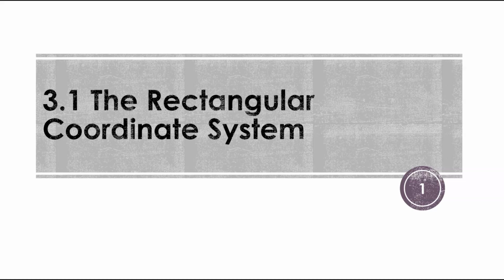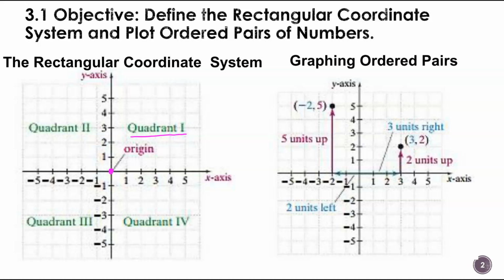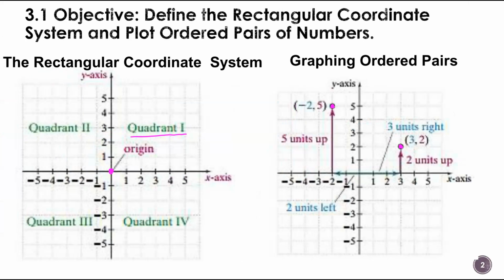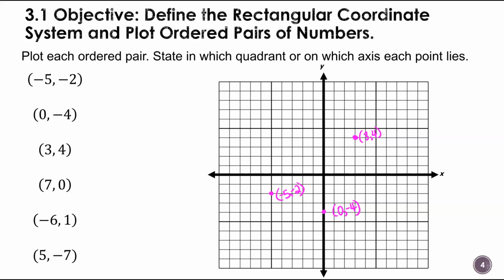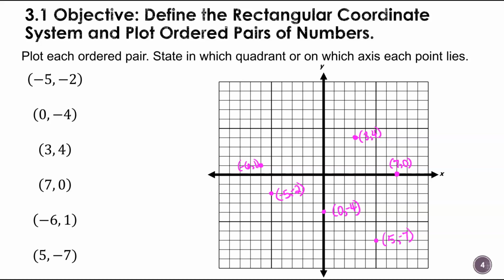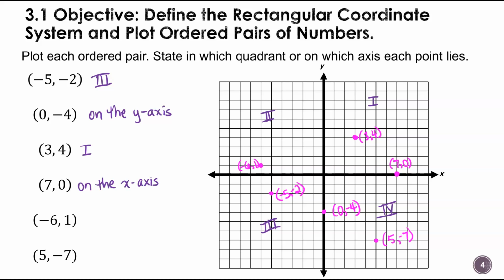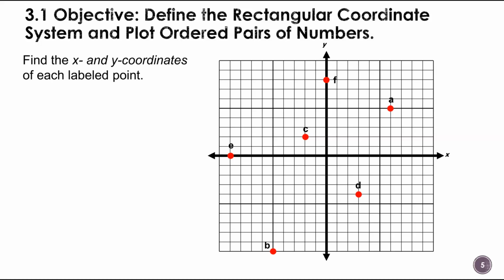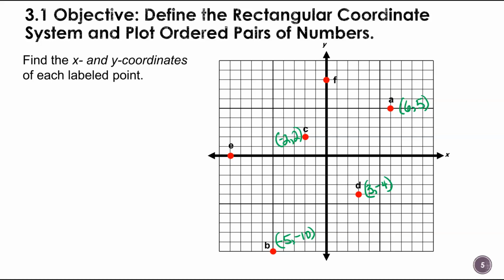3.1 The Rectangular Coordinate System and Plotting Ordered P